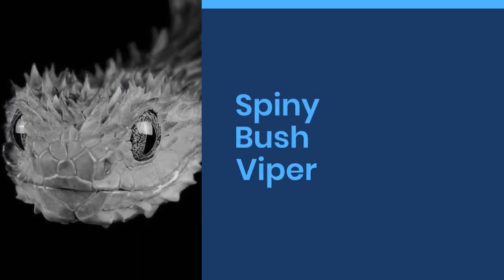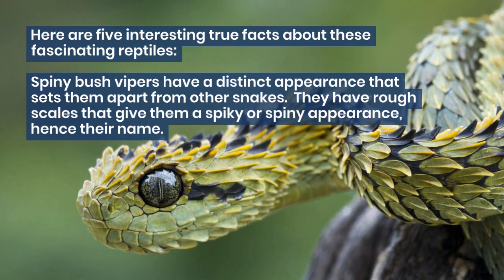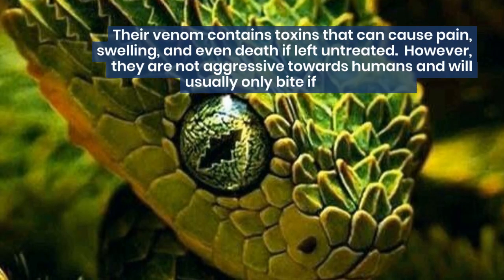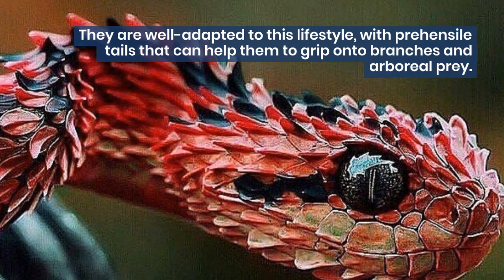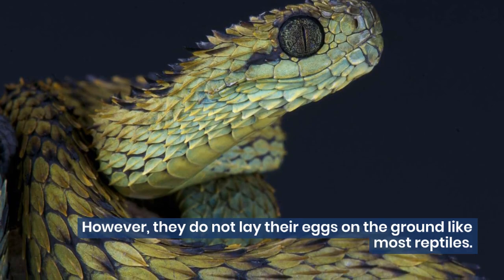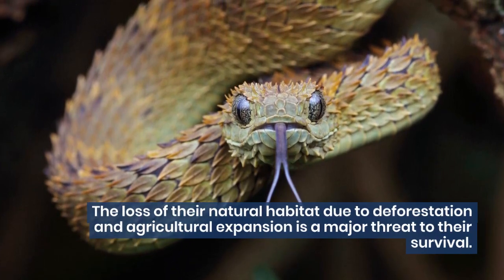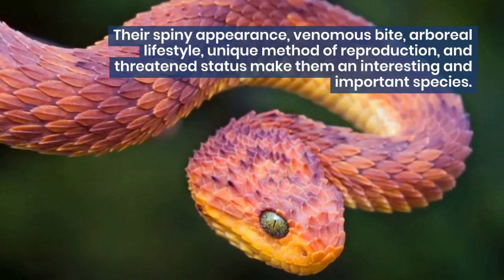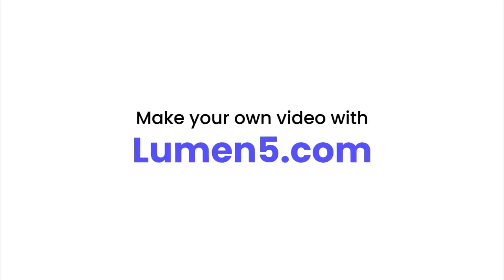5 Fascinating Facts About Spiny Bush Vipers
Discover 5 fascinating facts about spiny bush vipers in this educational video! Learn about their unique appearance, venomous bite, habitat, behavior, and more. These beautiful but deadly snakes are found in sub-Saharan Africa and can pose a serious threat to humans. Watch now and increase your knowledge of these amazing reptiles!